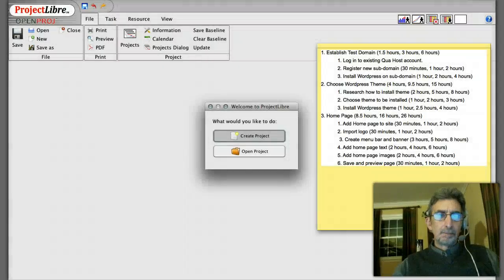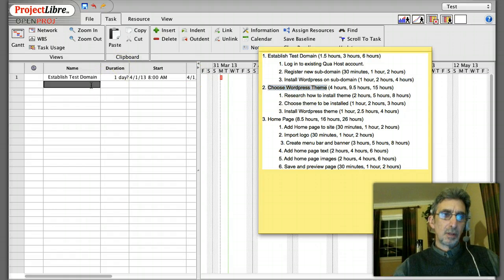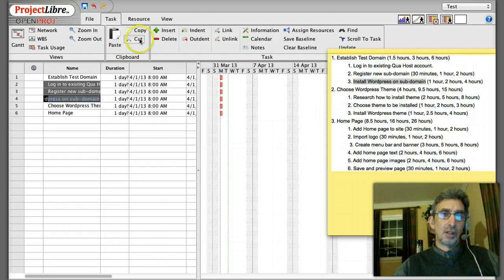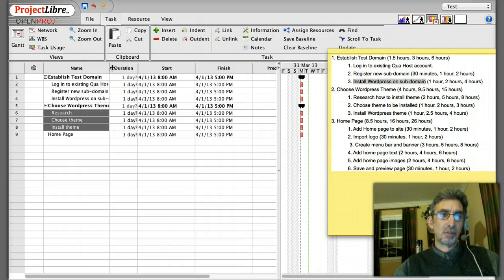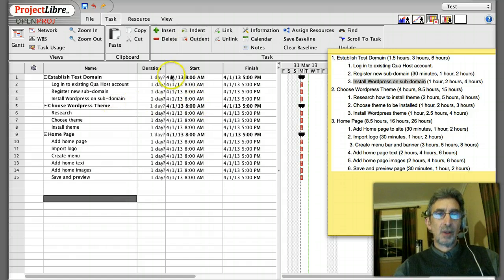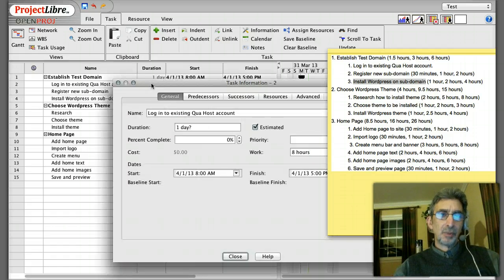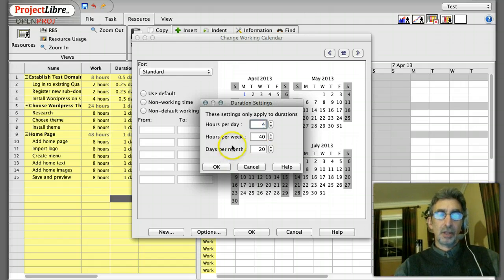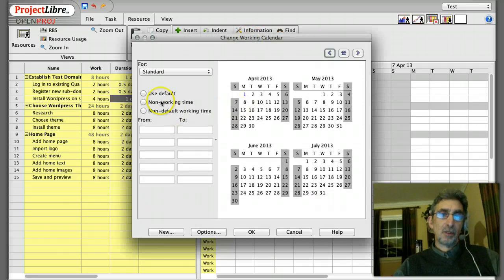Setting durations in ProjectLibre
This video was created to support the M.S. in Interactive Media Program at Quinnipiac University, Hamden, CT, USA.